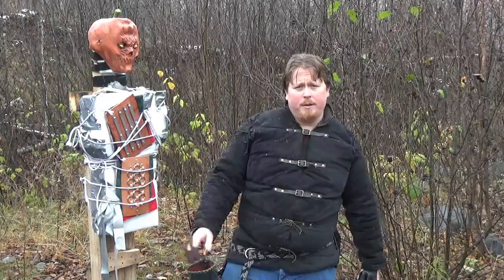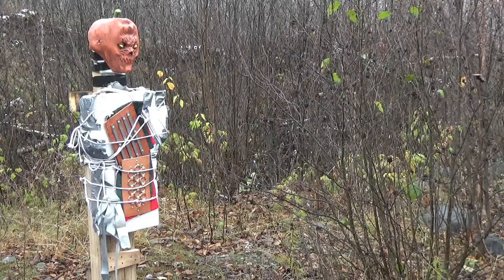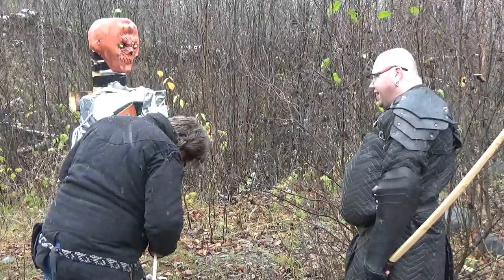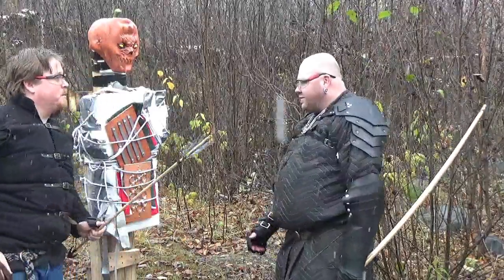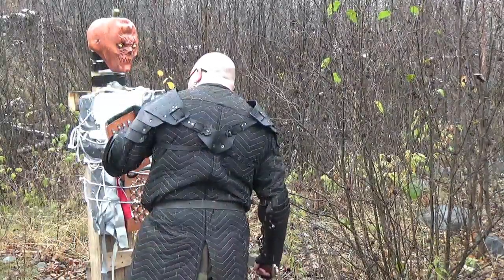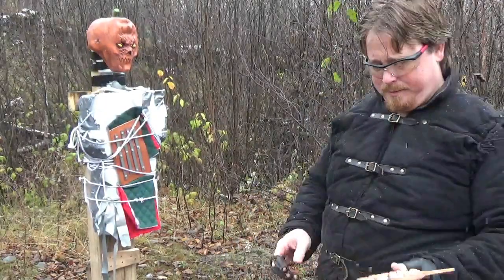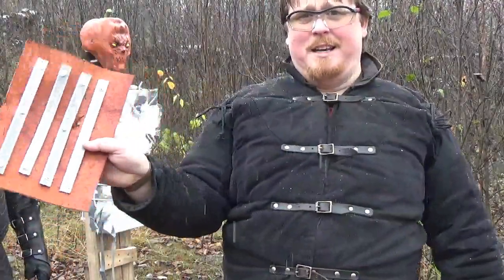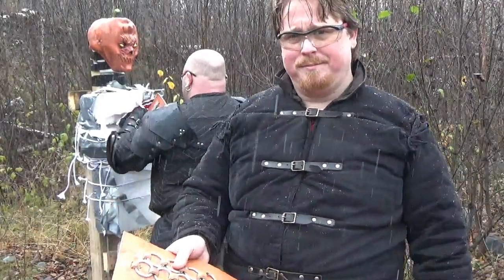S02E10 Ringmail and Bandedmail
Good Evening Again.

Tonight we're continuing to test modifiers for leather armor. This time its Banded and Ring mail.

Banded mail is made of leather with reinforcing bands of steel that run up and down the length of the armor.

Ring mail is made of leather with steel rings laced onto the armor.

Both of these use their steel components to stop the weapon and spread out the force of any hit. lets see what it takes to punch through and deliver the final blow.